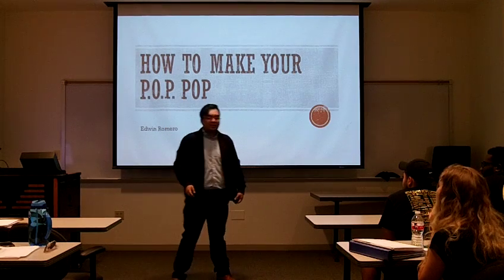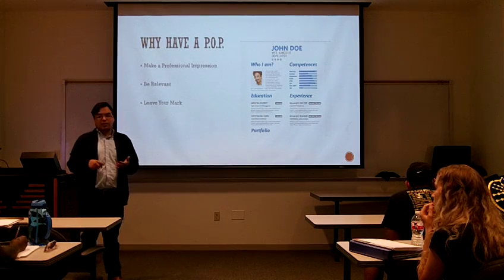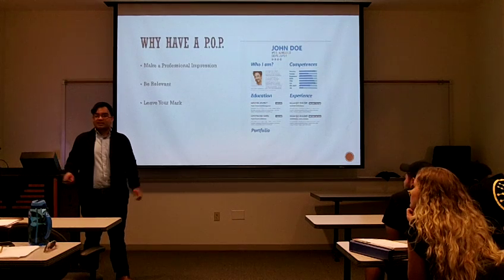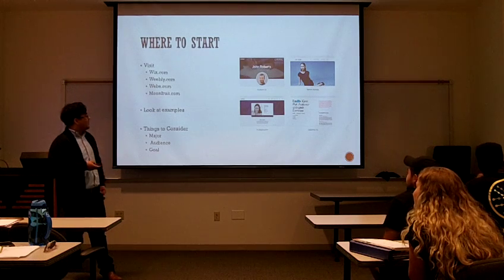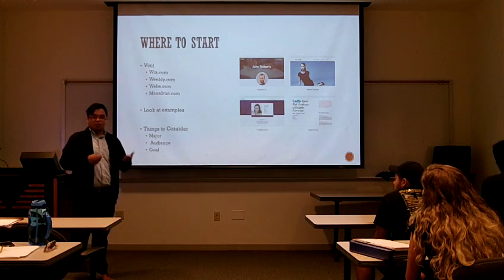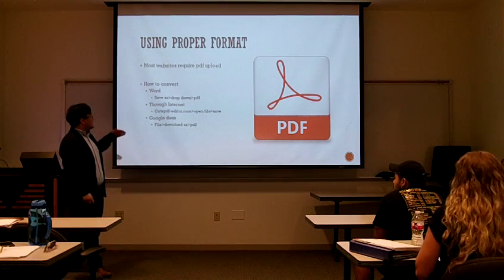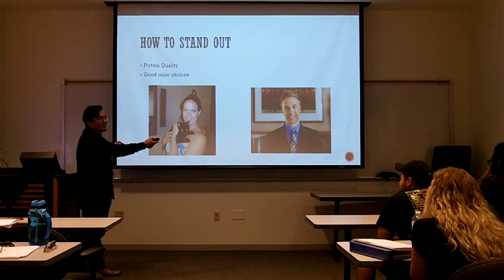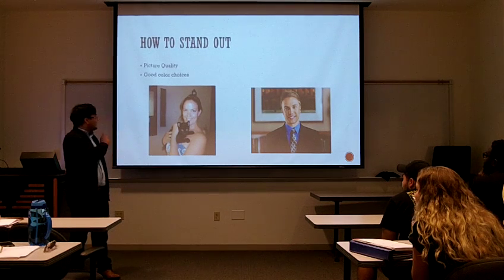BCOM 4350.007 Group #12